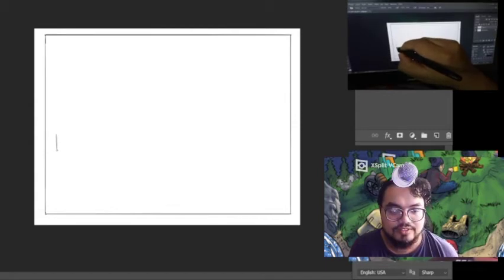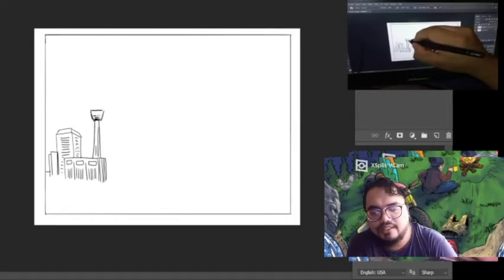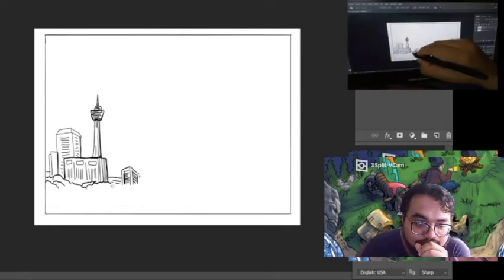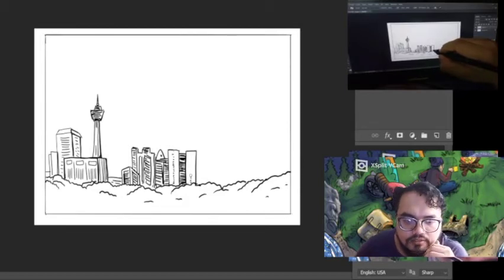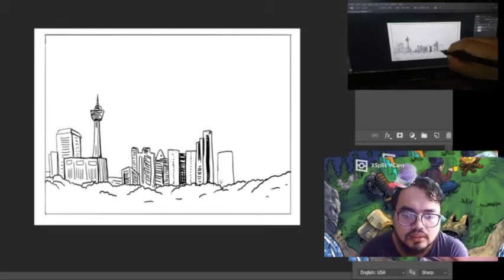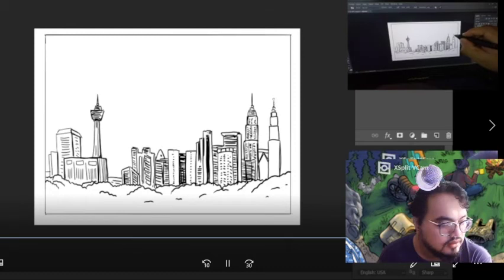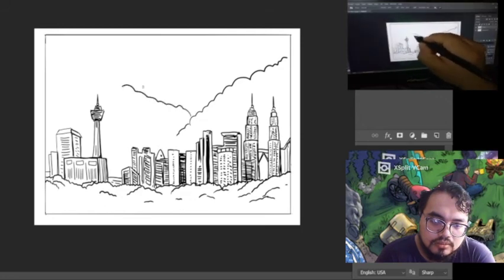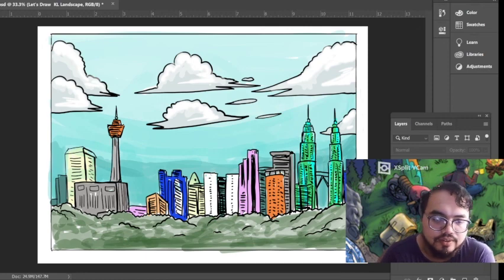Lets Draw KL Landscape